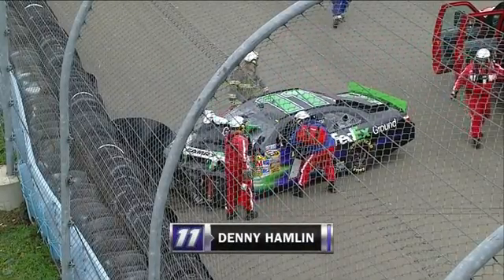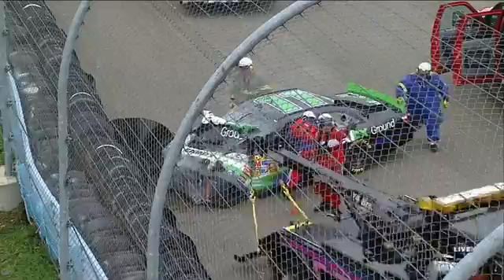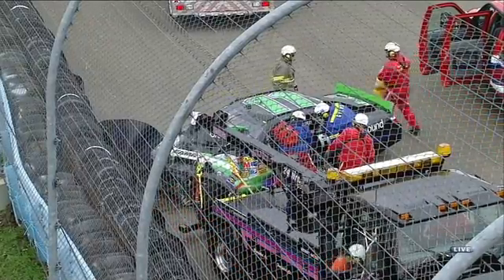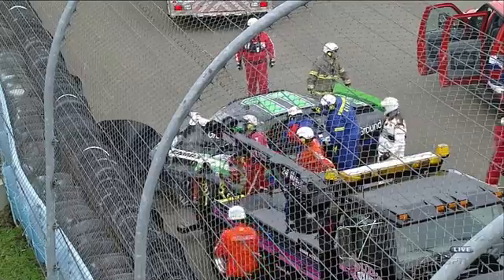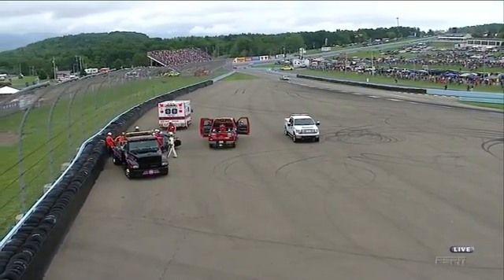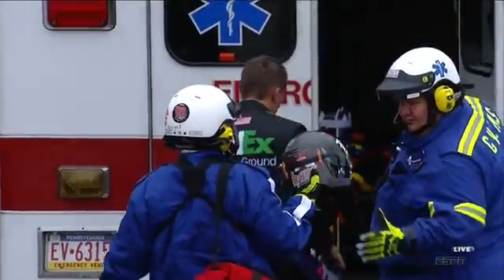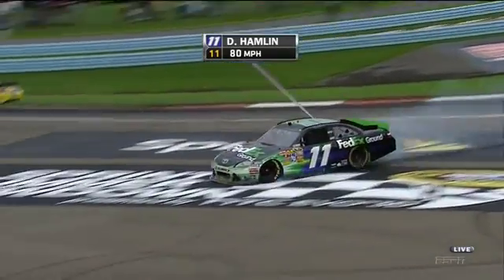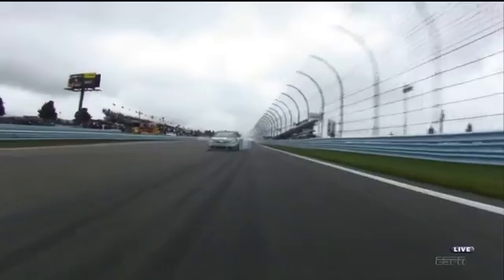2011 R#22 WatkinsGlen 03.Denny Hamlin crash